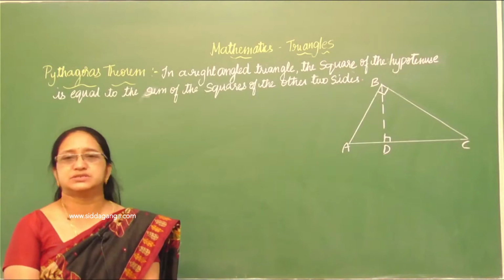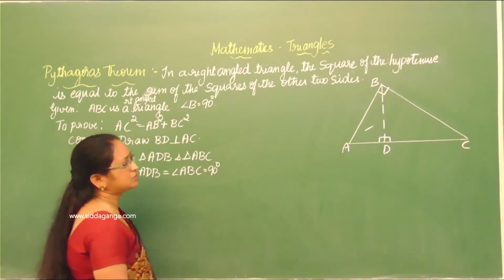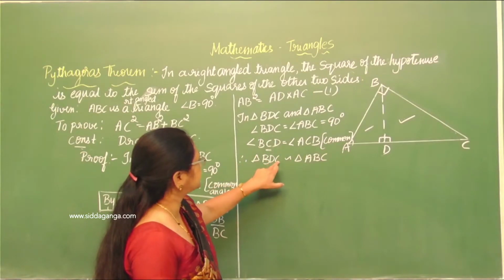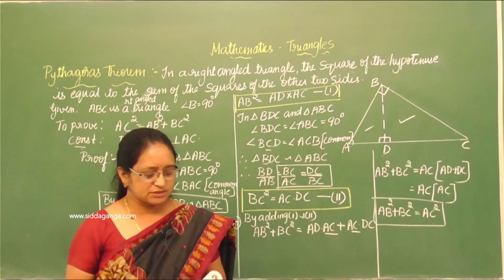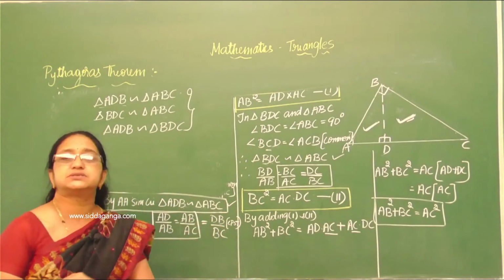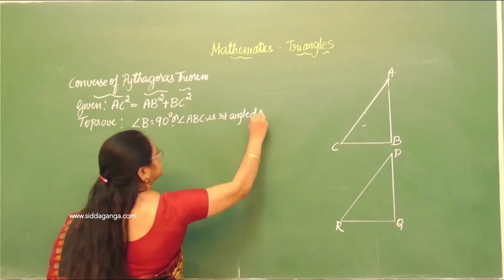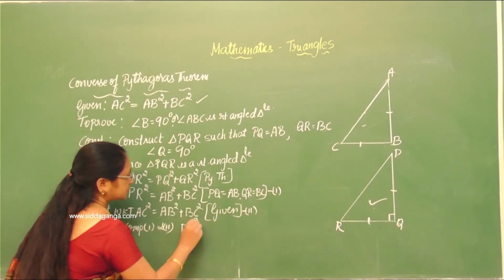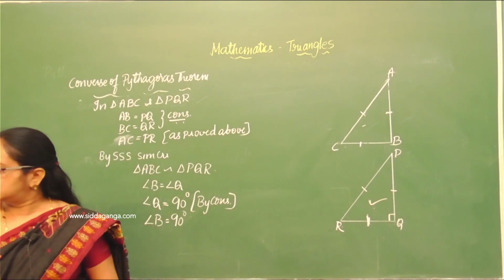CBSE 10 - SSLC - MATHEMATICS - TRIANGLES - PART 11